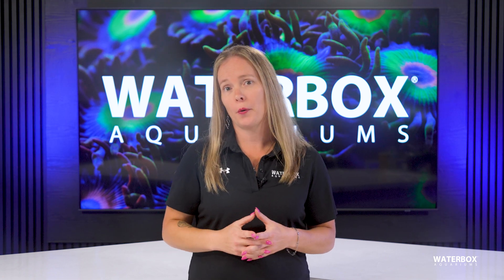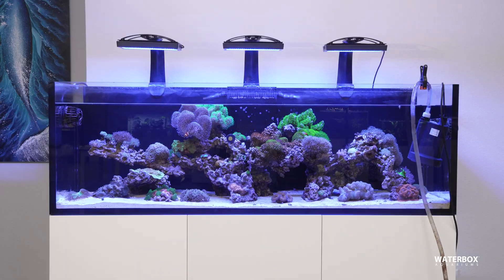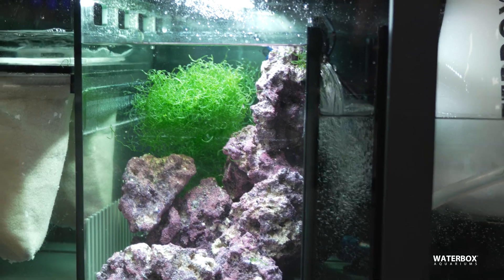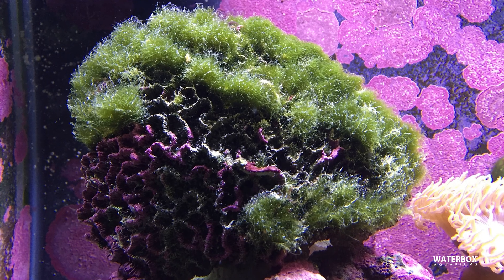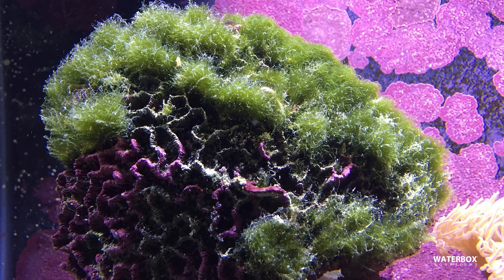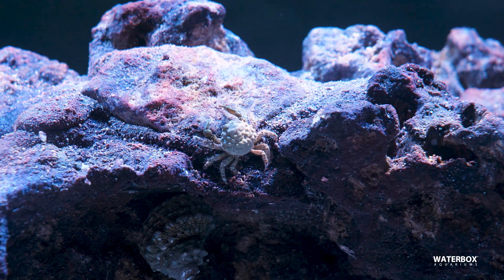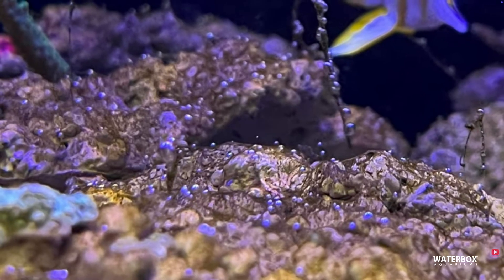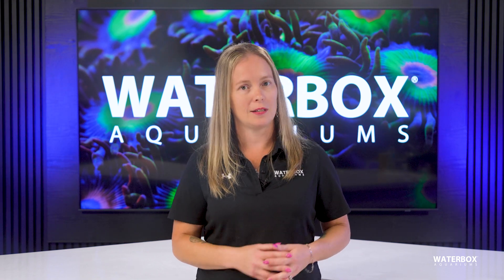Break the Algae Cycle in Your Reef Tank | Year of the Reef Ep. 21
Tired of fighting algae in your reef tank — only to see it come back again and again?  In Episode 21 of Year of the Reef, Jess breaks down how to break the algae cycle for good. Learn what really causes nuisance algae, how to fix the root issues, and which proven methods keep your tank balanced and beautiful long-term. 🌊✨

🪸 In this episode, you’ll discover:
- The real reason algae keeps coming back — and how to stop it permanently
- How lighting, flow, and nutrients work together to fuel (or fight) algae
- Maintenance habits that make algae control effortless
- The best clean-up crew for every tank size
- How to identify and treat common algae types:
Diatoms
Green Hair Algae
Turf Algae
Bryopsis
Bubble Algae
Cyanobacteria (Red Slime)
Dinoflagellates

Whether you’re battling a full-blown algae invasion or just want to prevent one, this guide will help you restore balance and keep your reef thriving. 🐚💙